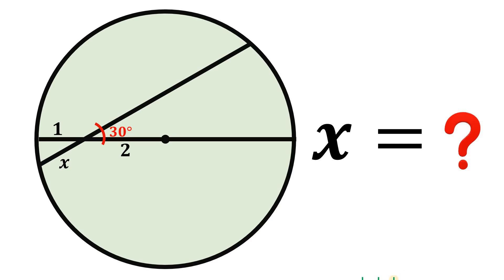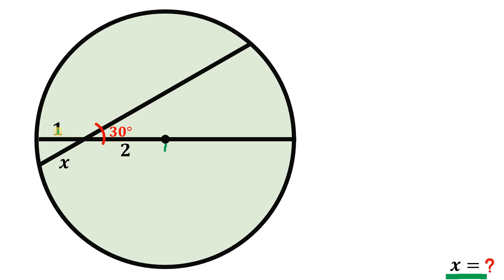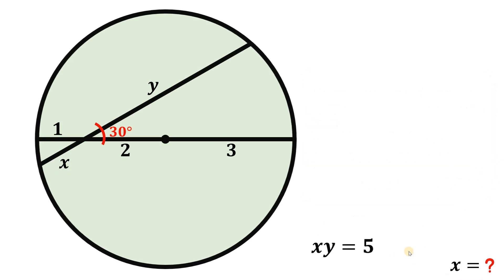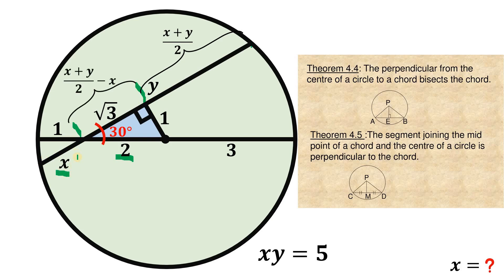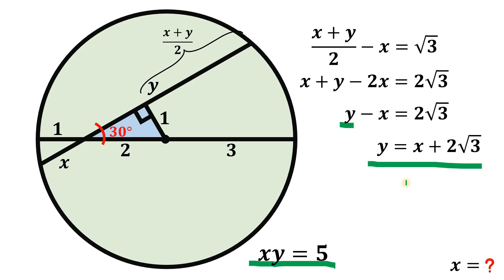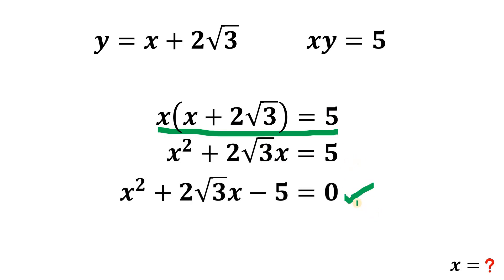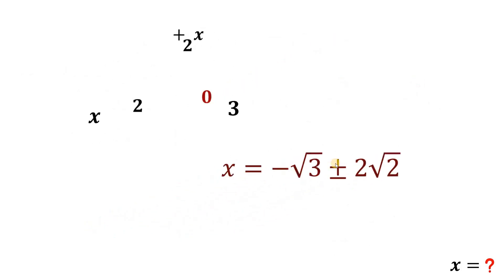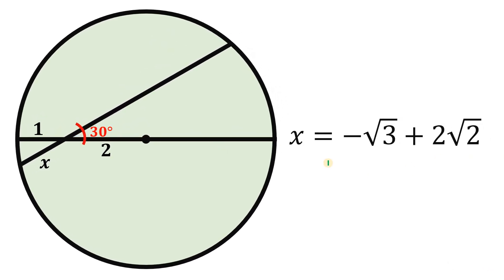A Nice Geometry Puzzle | Determine the length of segment x.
Determine the length of segment x.